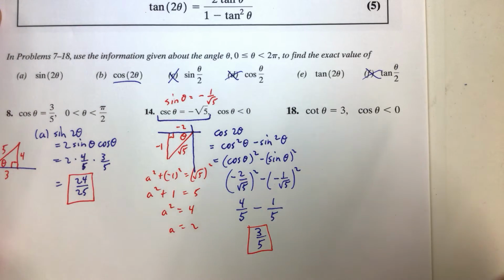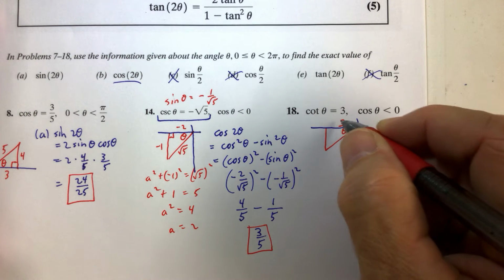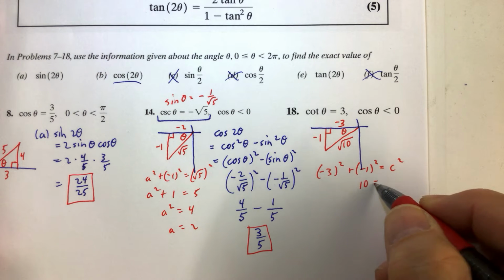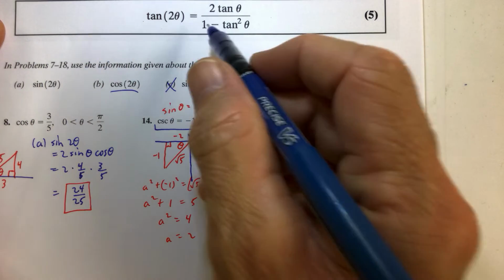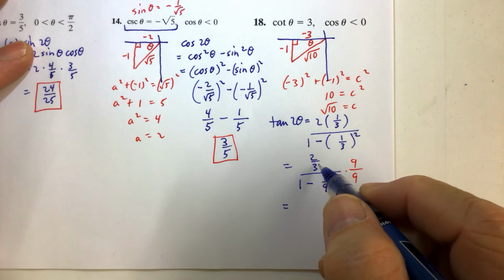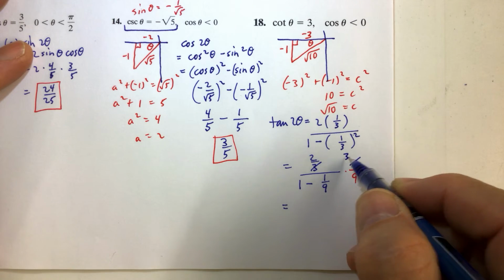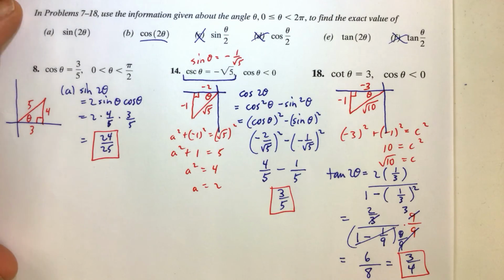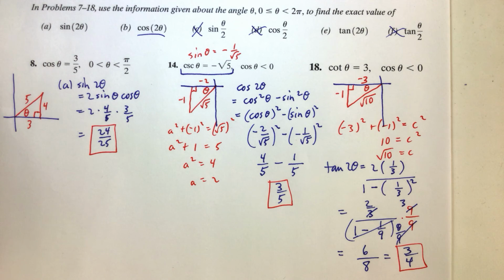PC 7.6 Notes Double Angle Formulas 2